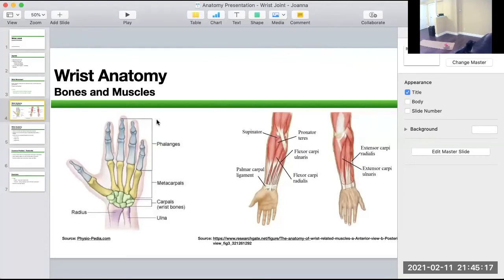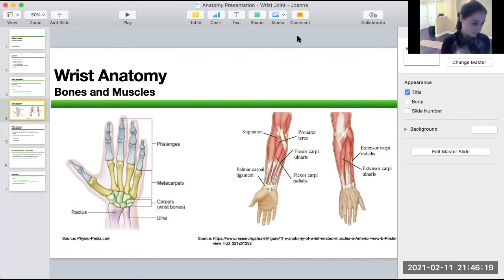Anatomy - Wrist Joint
Anatomy workshop - Wrist Joint. Anatomy Exam for the YTC 200.
Simple exercises to help ease the pain in the wrists, and to keep your wrists mobile and healthy.